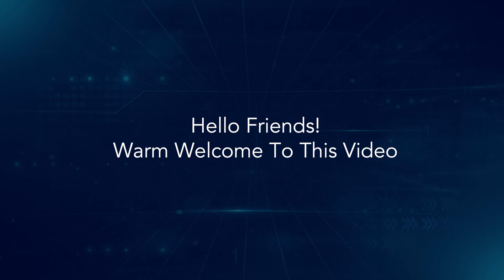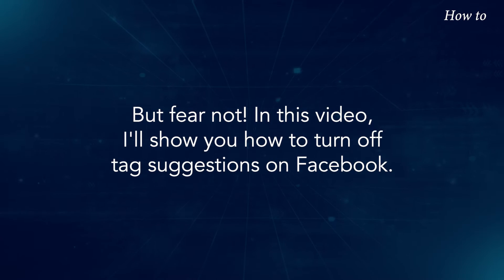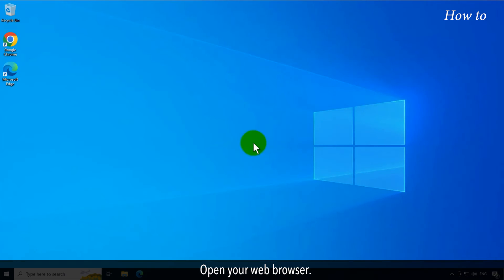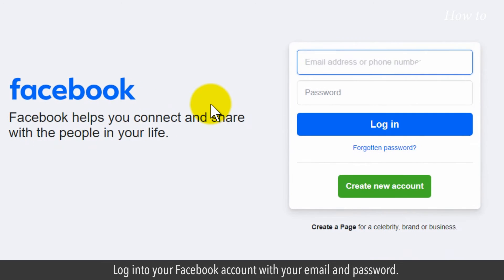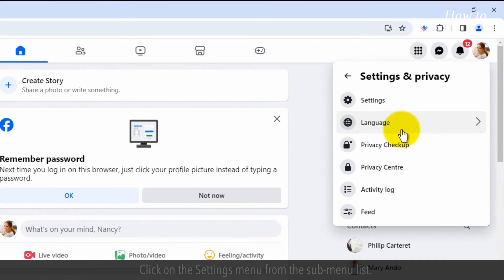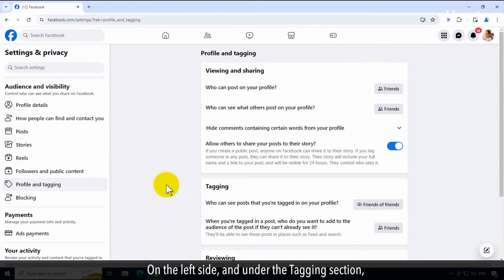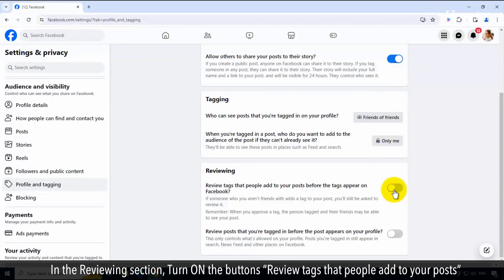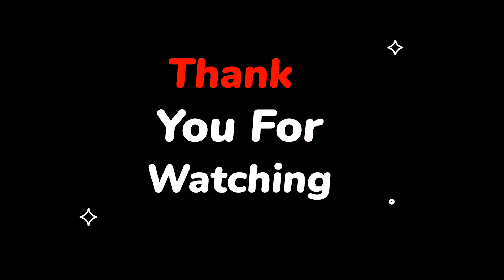How to Turn off Tag Suggestions in Facebook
Are you tired of being tagged in photos without your consent? It's a common frustration in today's digital age. But fear not! In this video, I'll show you how to turn off tag suggestions on Facebook
With just a few clicks, you can say goodbye to unwanted tags and regain your privacy. Let's take charge of our online experience together!

1. Open your web browser.
2. Type facebook.com in the URL bar, and press the Enter Key on your keyboard.
3. Log into your Facebook account with your email and password.
4. Click on your profile icon at the top right.
5. From the menu list, click on the Settings & Privacy option.
6. Click on the Settings menu from the sub-menu list.
7. Scroll down the left pane of Settings & Privacy to the Audience and Visibility section.
8. Click on the Profile & Tagging option.
9. On the left side, and under the Tagging section, change the settings “Only Me” of “Who do you want to add to the audience of the post if they can't already see it?
10. In the Reviewing section, Turn ON the buttons “Review tags that people add to your posts” and “Review posts that you're tagged in”